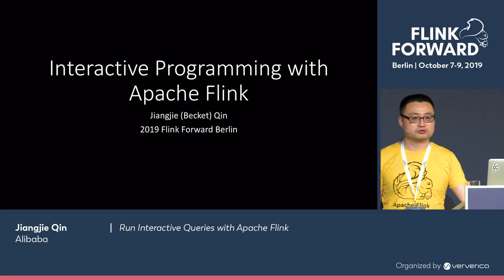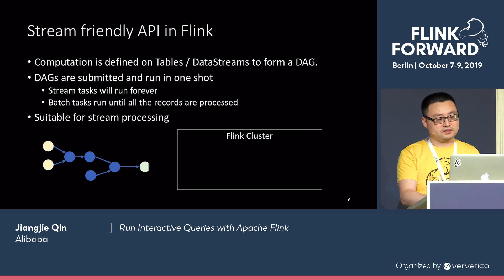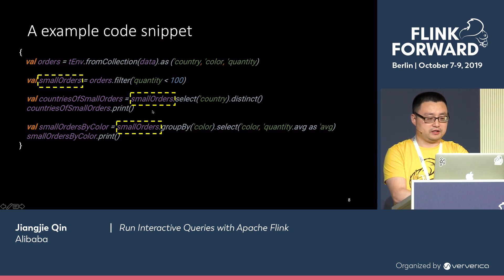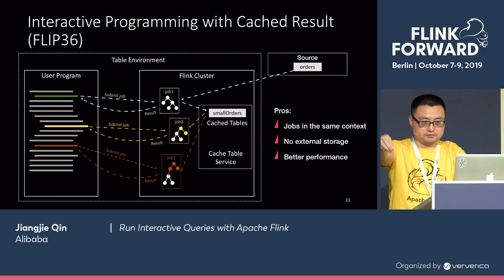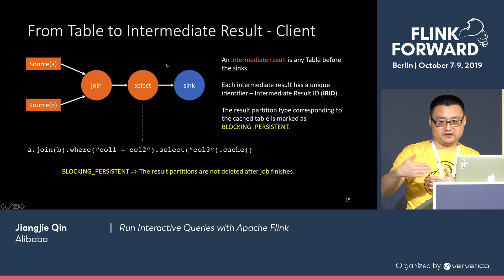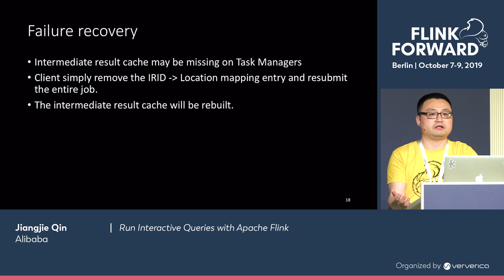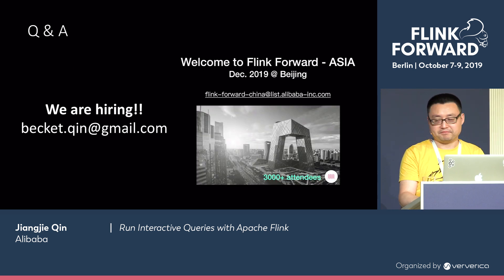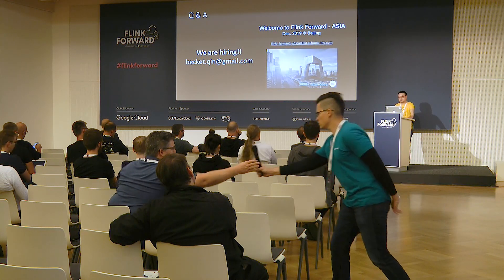Run Interactive Queries with Apache Flink - Jiangjie Qin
As a well-established stream processing engine, Flink has also been keeping expanding its horizon into the batch processing world. Among all the differences between batch and streaming applications, an important one is query pattern. Continous query is the most native query pattern of stream processing. Stream applications draw a static DAG to describe the query logic and submit it as a long running job. In contrast, batch processing heavily relies on interactive queries. That means later query logic may vary depending on the output of earlier queries. Hence the application logic is difficult to be described as a static DAG.

In this short talk we will introduce the new Flink features we introduced to better support interactive queries. Including the API semantics, the intermediate results caching and metadata management mechanism, as well as potential use cases. From this talk, the audience will learn how Flink supports batch and stream processing at the same time, and how interactive queries can be used to help the users write their batch applications.